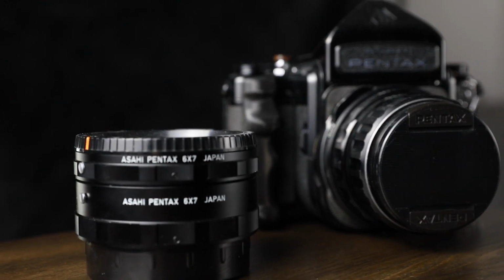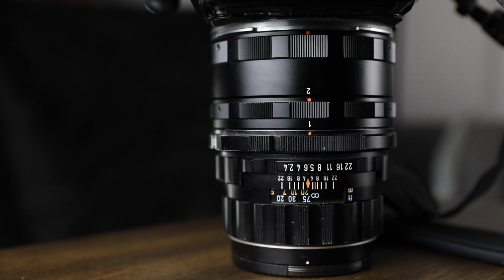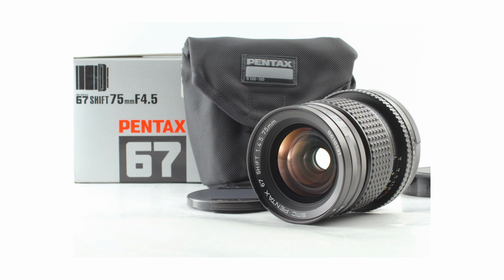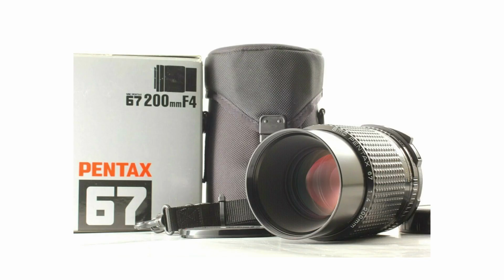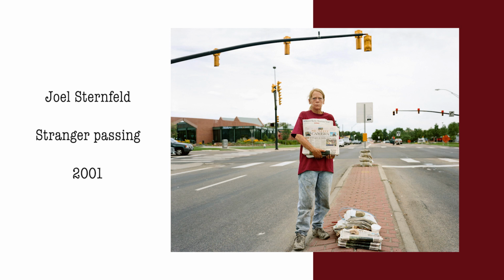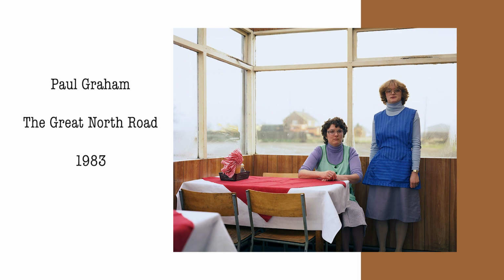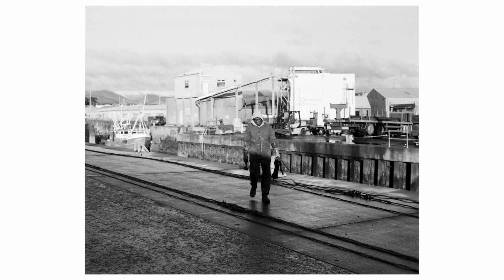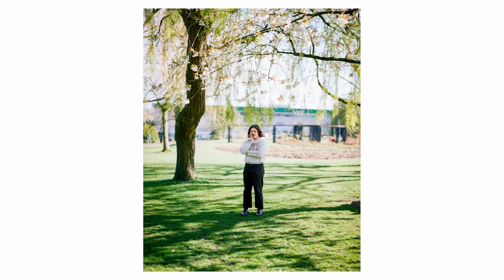Why I bought three Pentax 67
Lewis discusses his experiences with the Pentax 67, the love hate relationship and the real reason as to why he owns three off them!!